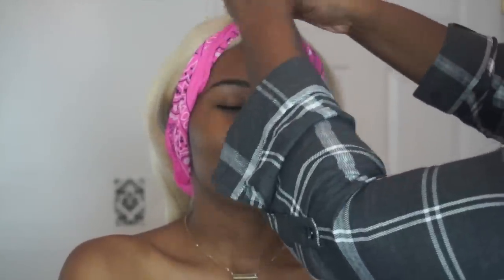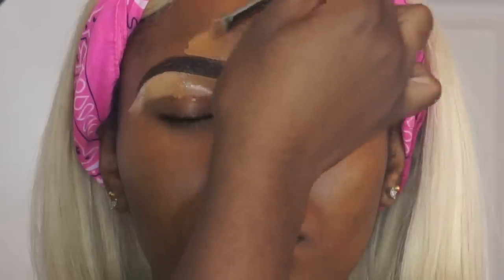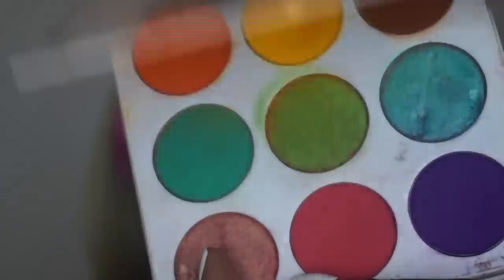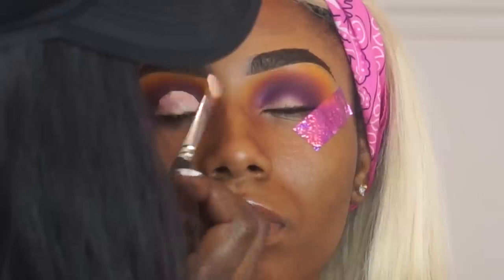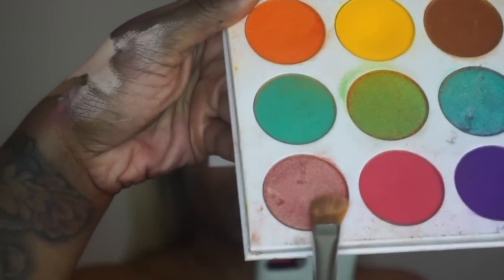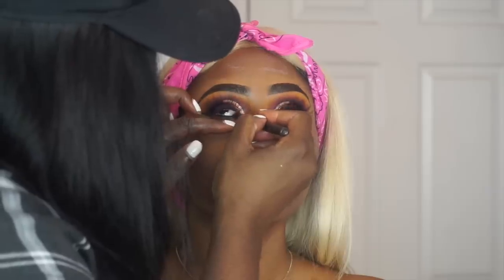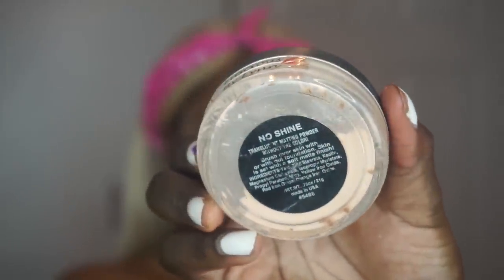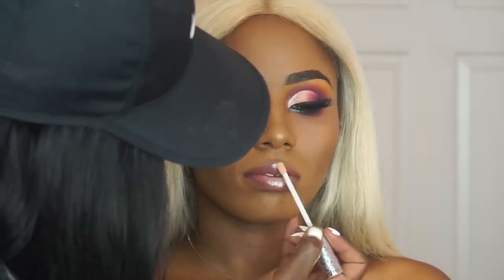How To Cut Crease On SMALL / Hooded Eyes | Layering colors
Hi Guys, I didn't really like how this video came out but I decided to post it anyway!
I hope you're able to take something away from this video.

GIVE AWAY DETAILS VIA MY IG
IN THE CAPTION.

OVER ON 9/8

NEXT VIDS Being Filmed:
Glittery gold cut crease (Hooded eyes)
Highlight contour on Dark Skin
High glam on freckled skin

PRODUCTS

EYES:
JUVIAS ZULU (Yellow, Orange, Pink & Peach Shimmery shade)

FACE

First Aid Beauty Skin Recovery cream

Philips GENTLE Milk of Magnesia

FOUNDATION : MAC NW55 Studio Fix Fluid , NARS All day lump TAHOE , Black Opal True Color Black walnut (contour)

Concealer : MAC Prolong wear NC45 & 42

MAC MSF Deep Dark

HIGHLIGHT

@Sk1nnyy 'Dior" (INSTAGRAM)

DISCONTINUED LIP GLOSS (Gold with sparkles)

BRUSHES:

BLENDING - SIGMA E40, MORPHE M433, MORPHE M441, MORPHE M513

CUT CREASE - MAC 248 & 252S

FACE -
REAL TECHNIQUES INSTAPOP FACE & BLUSH BRUSH , SETTING POWDER BRUSH

HIGHLIGHT - MORPHE M509

BLUSH - M405